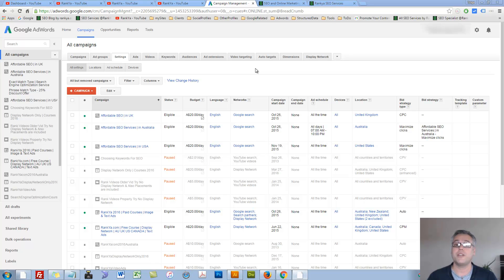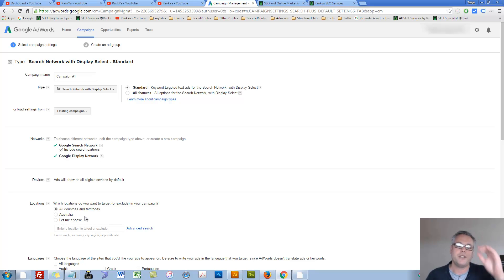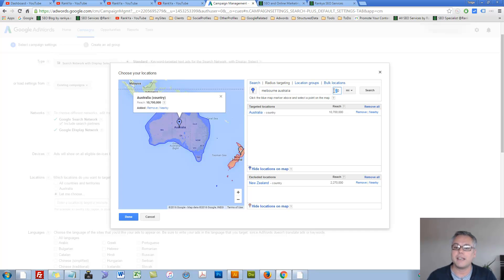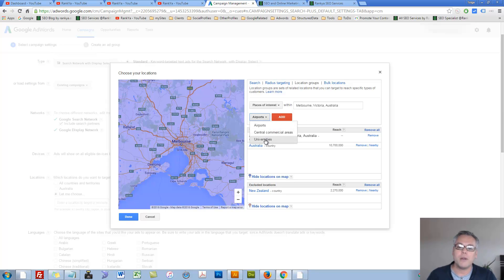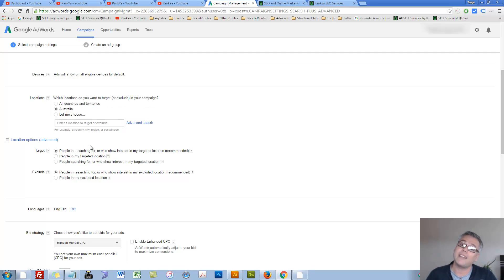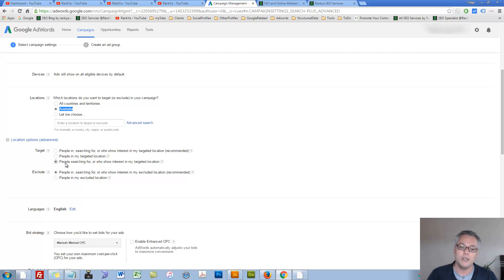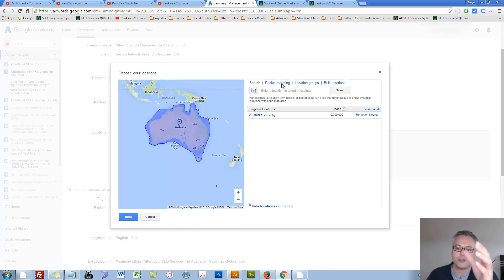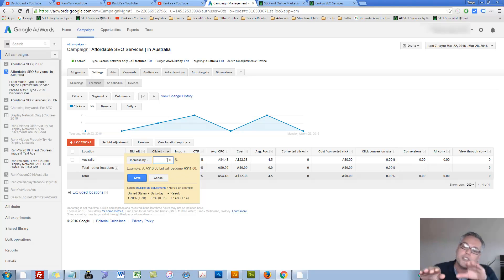Google Adwords Geographic Ad Targeting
Google Adwords Geographic Ad Targeting video lesson explains the settings in Google Adwords Geo Targeting PPC Advertising Campaigns

Location Targeting is a setting that can assist the advertiser to show ads to potential customers in a targeted geographic location.

For each ad campaign, you can select locations where your ad can be shown. Then, location targeting allows your ads to appear for people in those locations.

You can choose locations such as entire countries, areas within a country like cities or territories, or even a radius around a location. AdWords may also suggest related locations that you can choose to target.

Location targeting helps you focus your advertising on the areas where you'll find the right customers looking for your products and services, and with any luck aid your business to increase its profits as a result of your PPC advertising.

Google Adwords suggests that you select the region where your customers live and where your business can serve them most appropriately. To learn more about Location Targeting visit Adwords Help Section here: